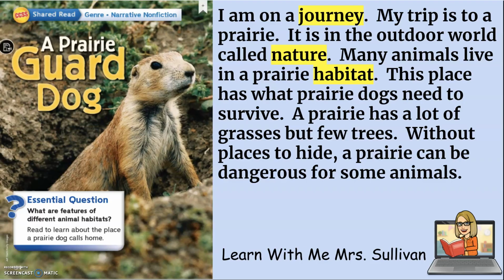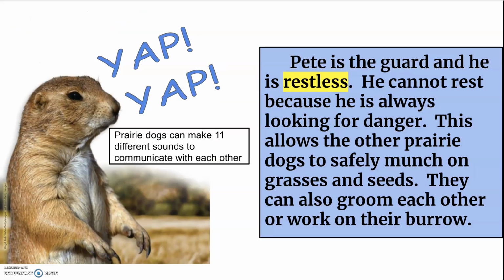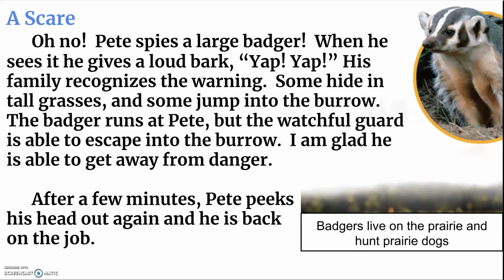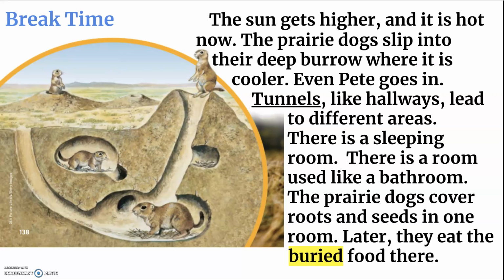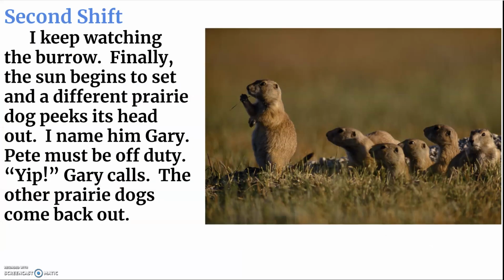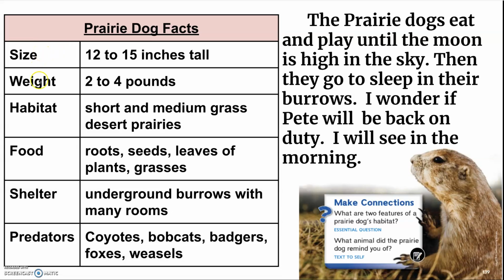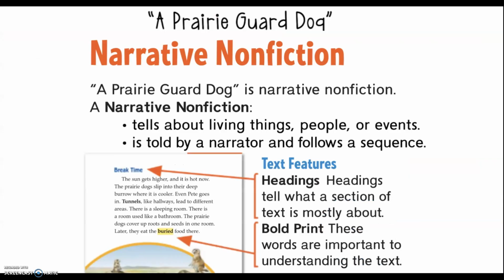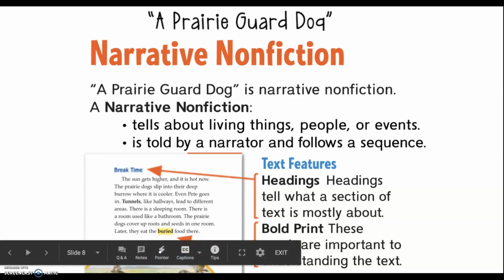A Prairie Guard Dog